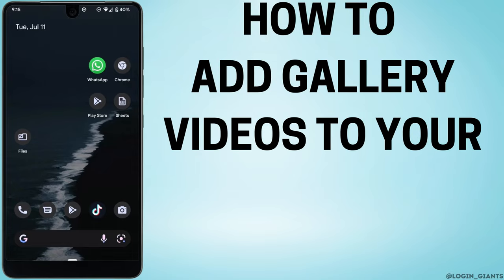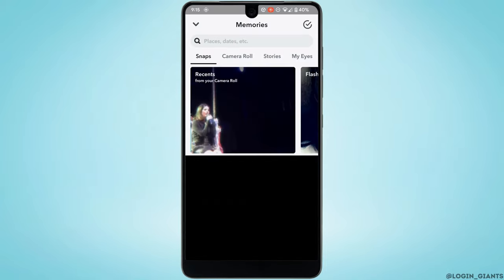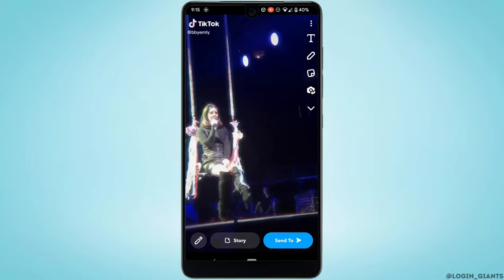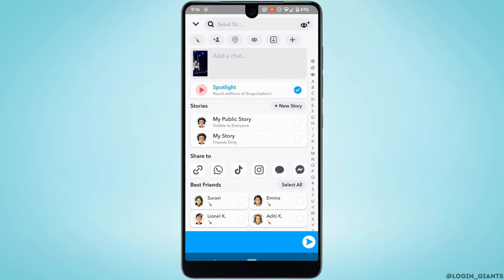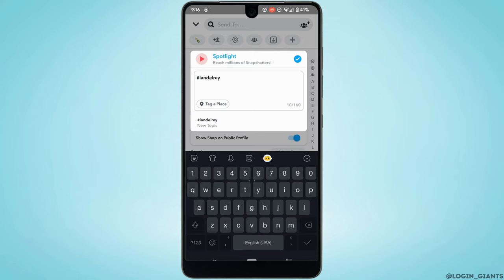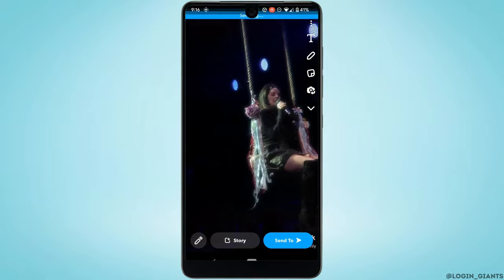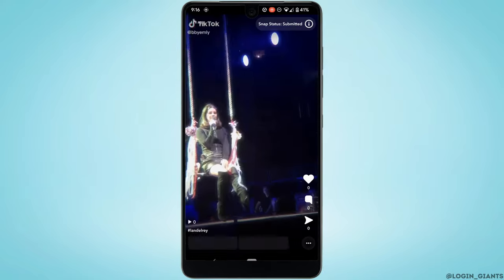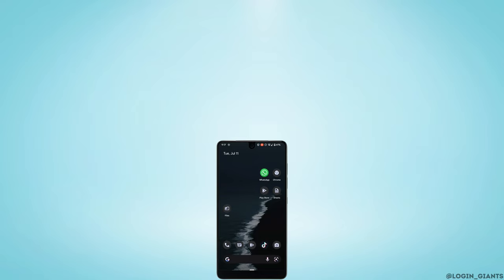How to Upload Gallery Video in Snapchat Spotlight (2023)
Hello, Snapchat users! 🚀 In this next tutorial, we'll guide you on how to upload a gallery video to Snapchat Spotlight. Spotlight is a feature on Snapchat that allows you to share your videos with the Snapchat community and potentially reach a wider audience! 🎥

To upload a gallery video to Snapchat Spotlight, we'll walk you through the process step-by-step. While Spotlight originally focused on vertical videos captured within the Snapchat app, Snapchat has expanded the feature to allow users to upload videos from their device's gallery as well. Our guide will show you how to take advantage of this new capability! 🌟

Spotlight offers a fantastic opportunity to showcase your creativity, talent, and funny moments to a large audience. With the ability to upload gallery videos, you can share pre-recorded content that you think will resonate with the Snapchat community. 📲

If you find this video helpful, please consider giving it a LIKE 👍 and hitting the SUBSCRIBE button 🔔 for more valuable tips, tricks, and tutorials on Snapchat and other social media platforms. We're here to help you make the most of your Snapchat Spotlight experience in 2023! 🎉

Chapters:
00:00 Introduction
00:07 How to Upload Gallery Video in Snapchat Spotlight (2023)